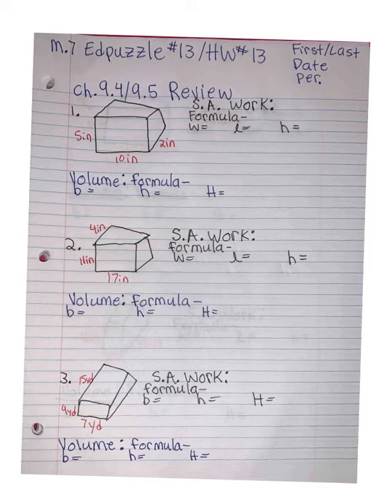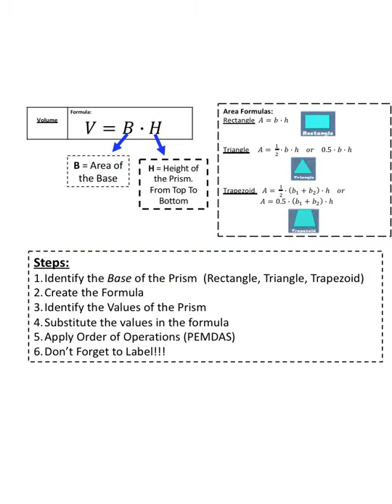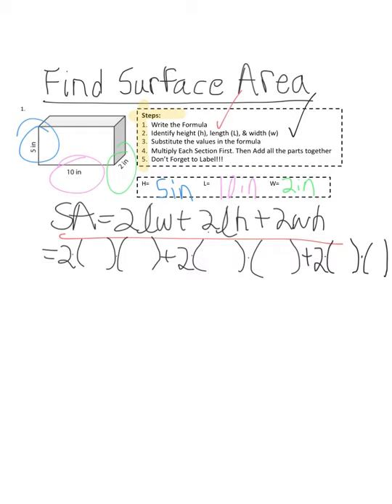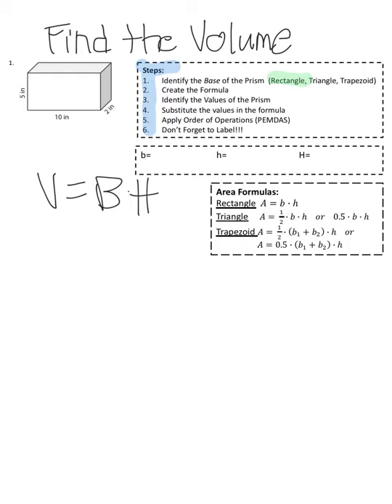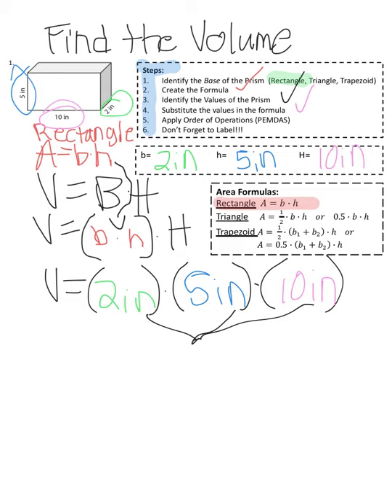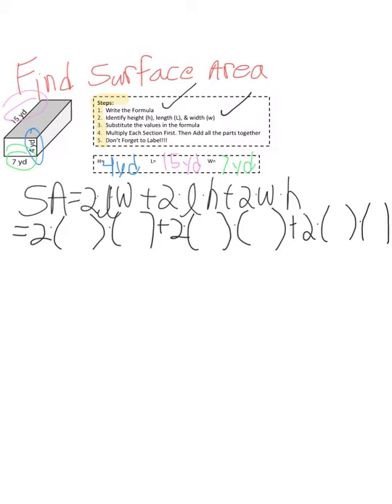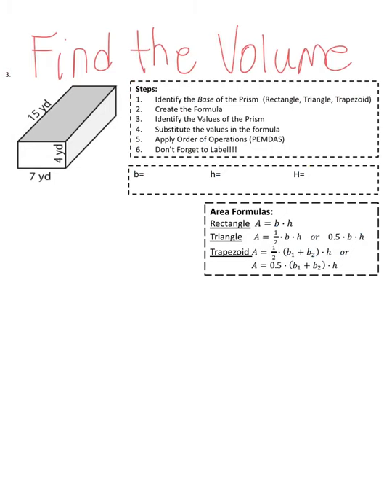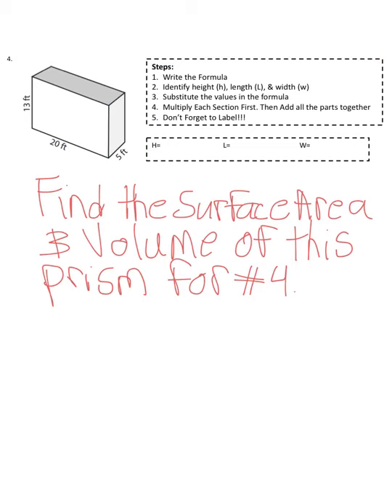Surface Area & Volume Review